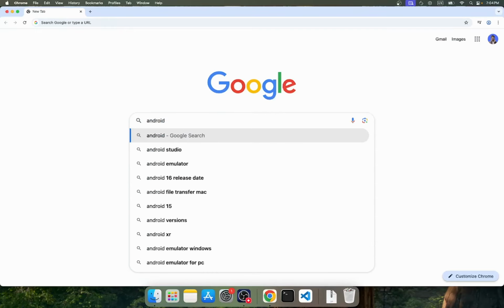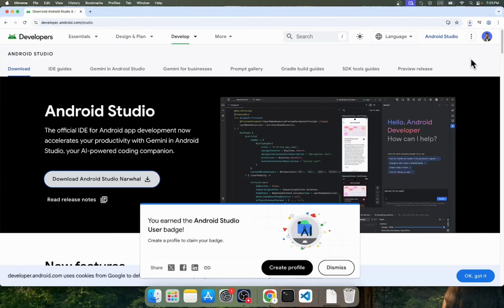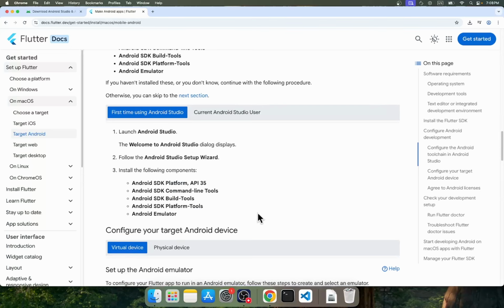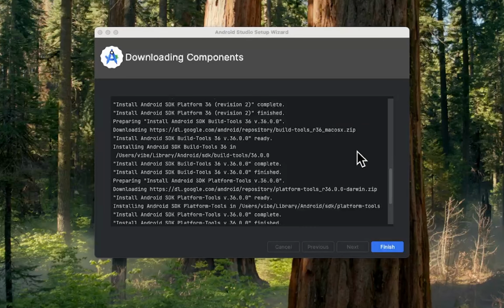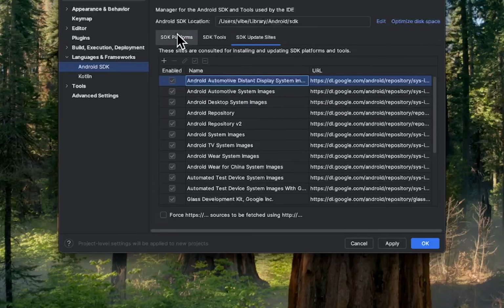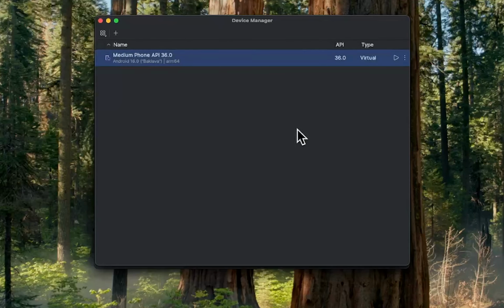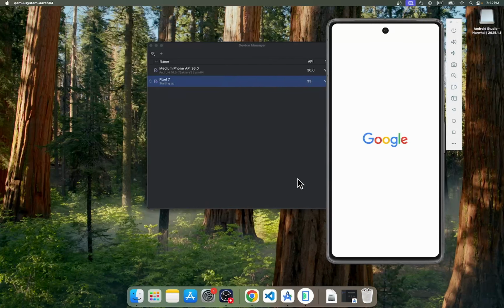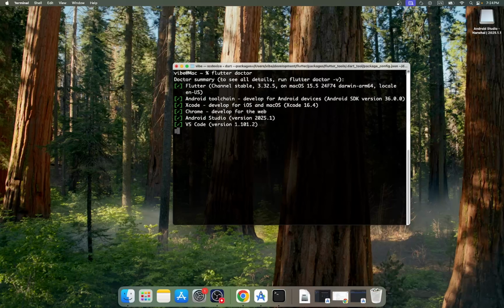Mobile Apps Vibe Coding Course #4 (Mac - Android Studio)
In this lesson, we walk through installing Android Studio — the official IDE for Android development — and properly configuring it for Flutter.
You'll also learn how to set up Android Virtual Devices (AVDs), which act as emulators to test your app without needing a physical device.